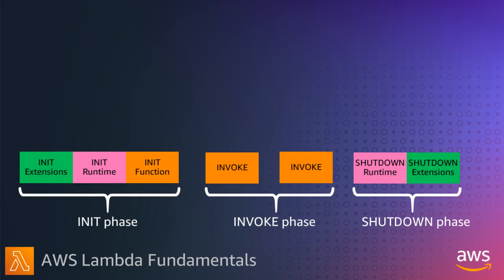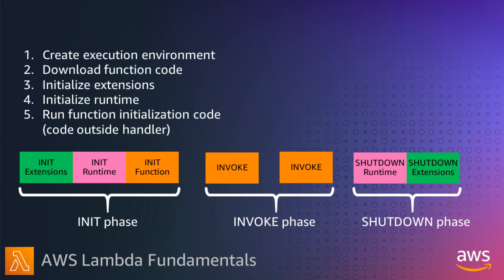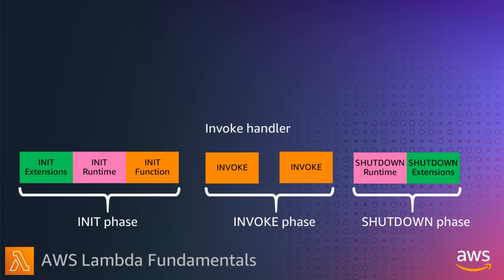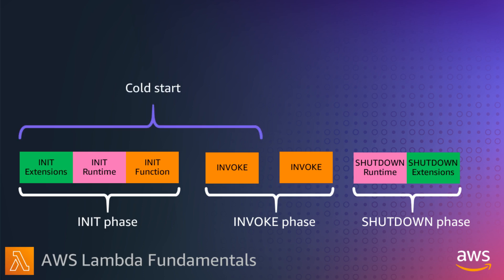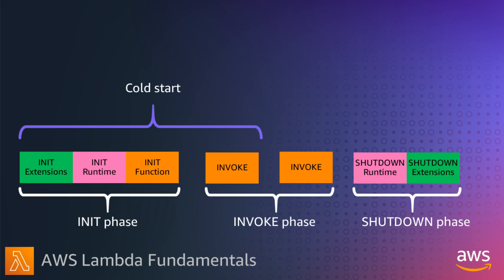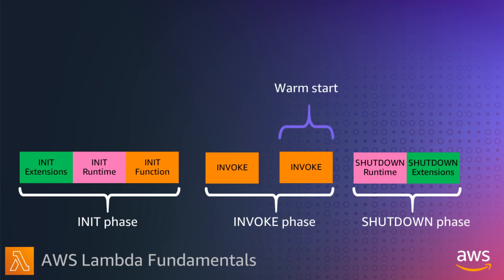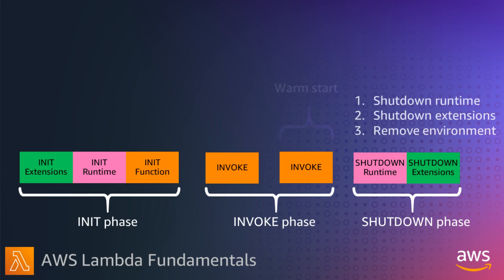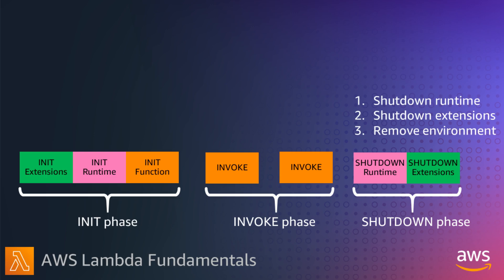AWS Lambda execution environment lifecycle | AWS Lambda Fundamentals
AWS Lambda invokes your function in an execution environment. This is a secure and isolated runtime environment within a MicroVM, which is a lightweight virtual machine to run just your function.

When you create your Lambda function, you specify some configuration information, such as the amount of memory for your function and the maximum invocation time allowed for your function. Lambda uses this information to set up the execution environment.